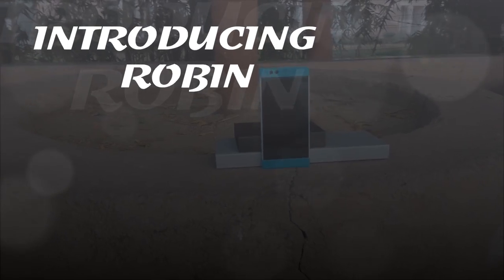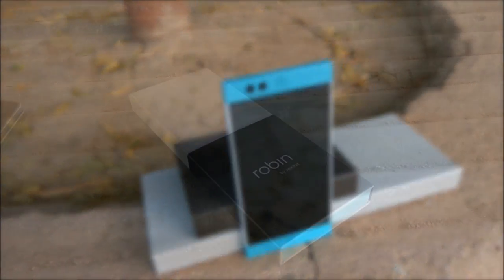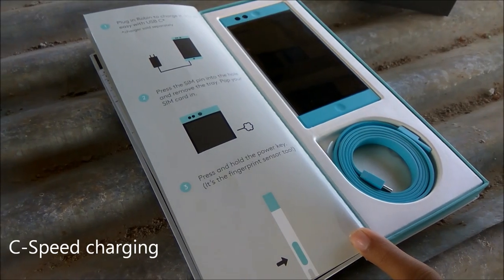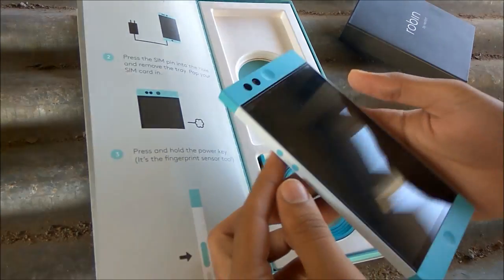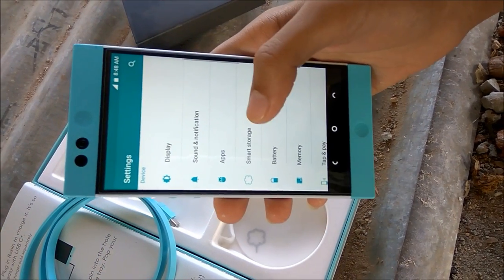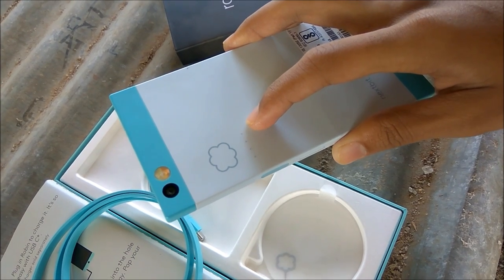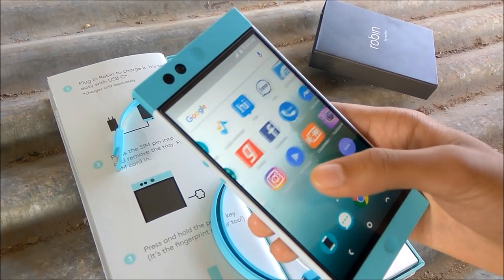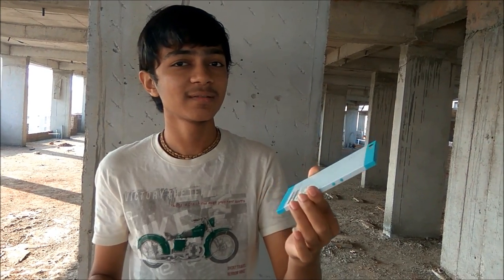Nextbit Robin Unboxing & Hands on review !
HEY GUYS,
Here is the review and unboxing of nextbit robin
An amazing phone with fabolous design
video contains every details about this smartphone